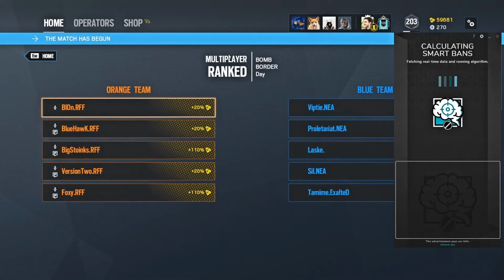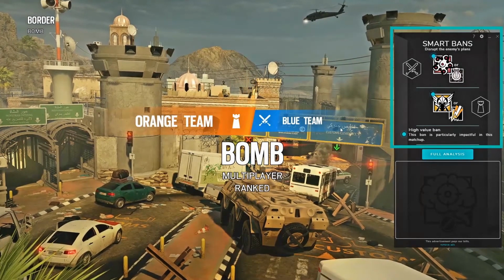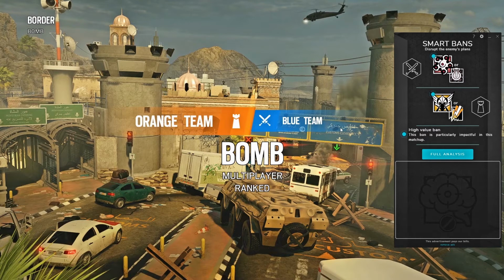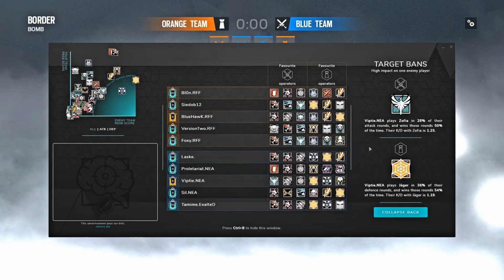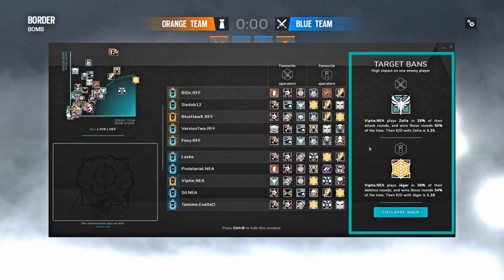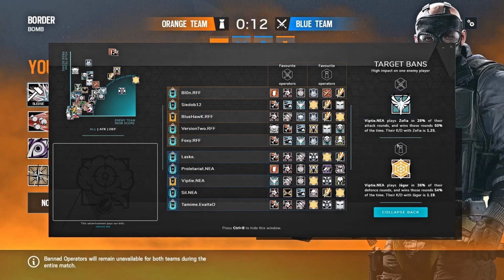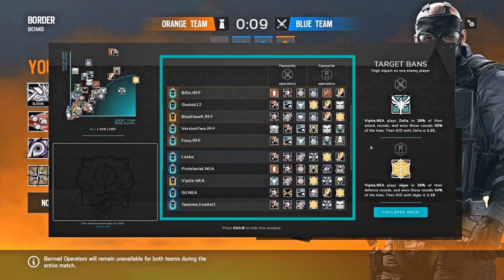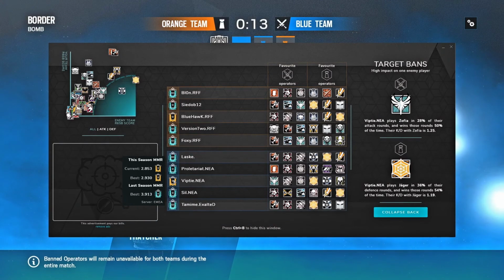R6 Analyst Tutorial Video